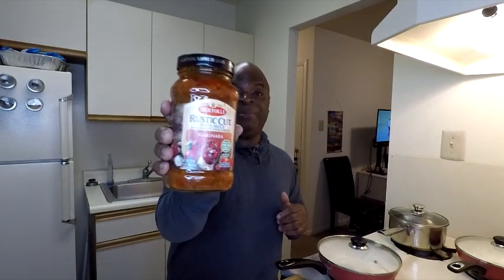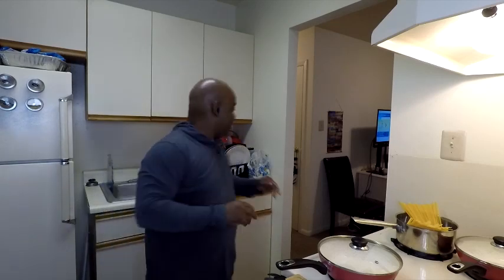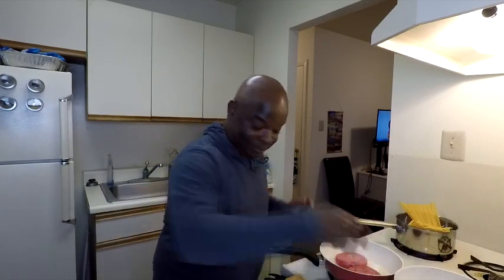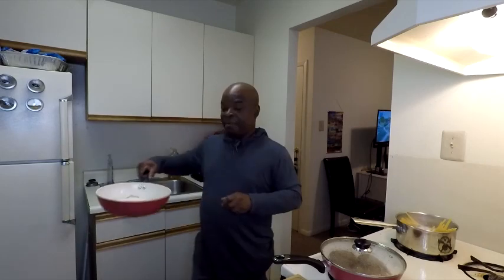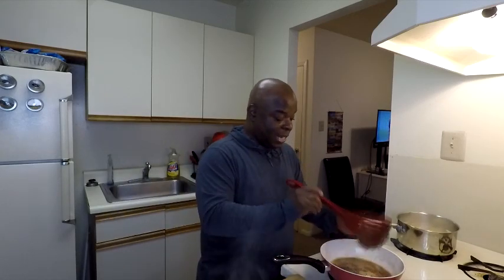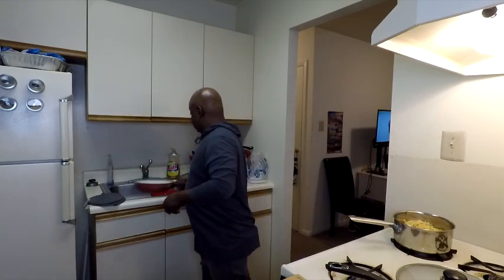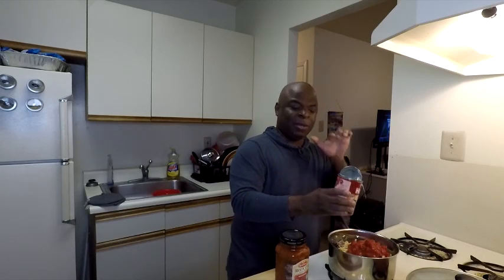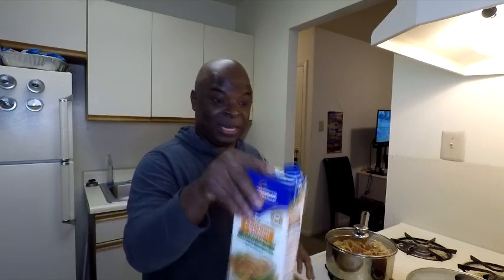Spaghetti With A Twist | At 17 | Mia Talk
Hey guys. Today I made some spaghetti for dinner, but instead of using ground beef or turkey, I used this. I also tell you guys what happened to my mouth when I was 17. As well as a little Mia talk. Please enjoy.

Beeyoka Magnatic Spice Jars
10" Ceramic Non stick Frying Pan/Lid
Chefman 2 Liter Air Fryer
Aroma Multipurpose Cooker
The Step Adjustable Step Aerobics
Mantra Powerball Gym Series
Xterra Fitness FB 150